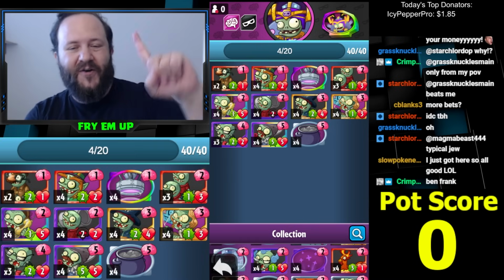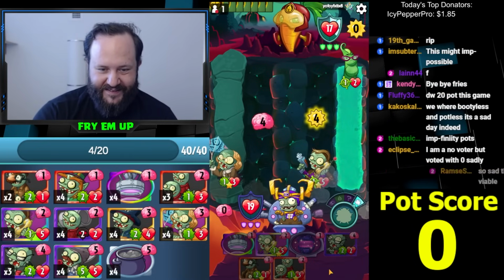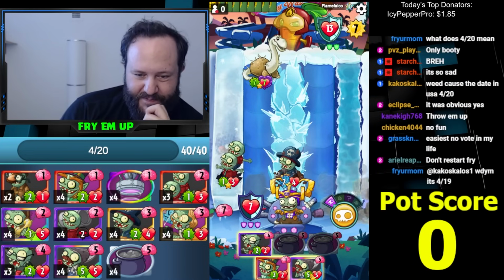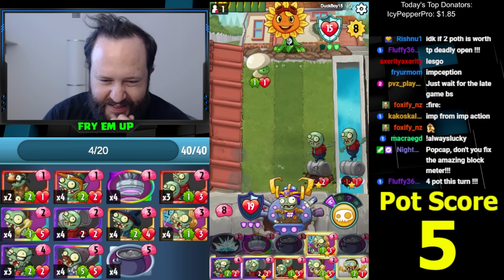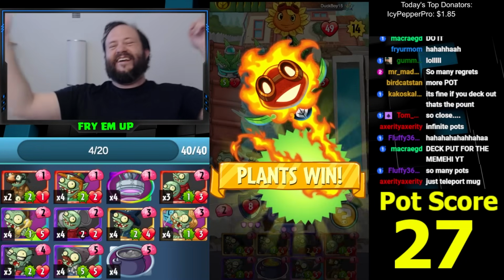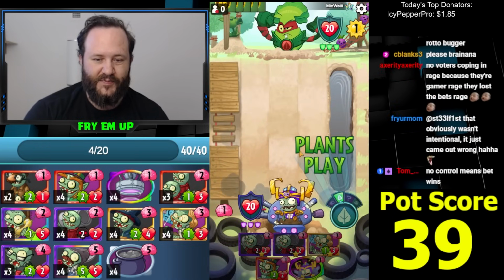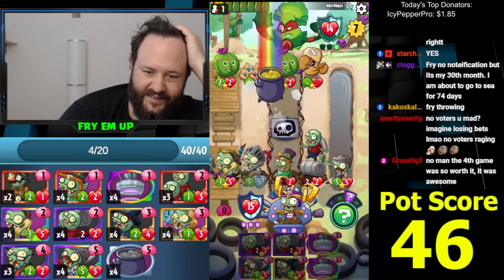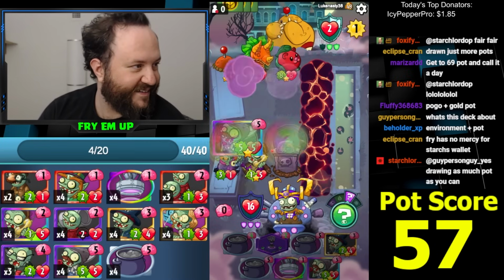The POT Challenge (4/20 Special)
Huge Gigantacus 4/20 Deck

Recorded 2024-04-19